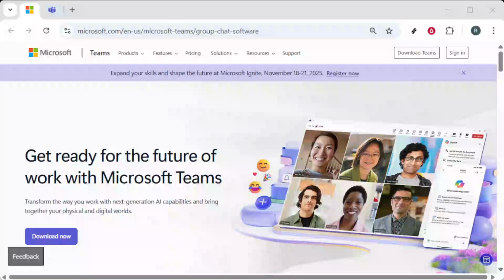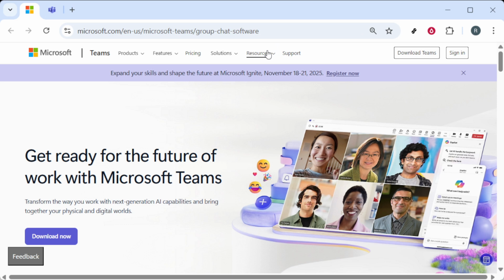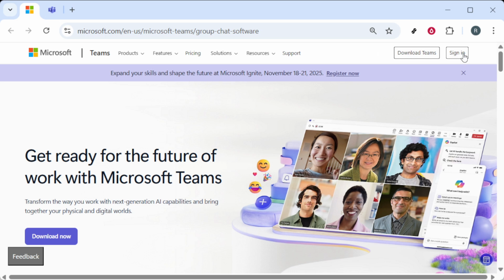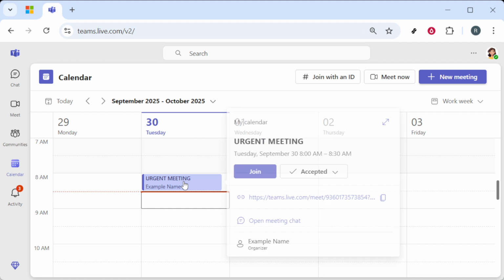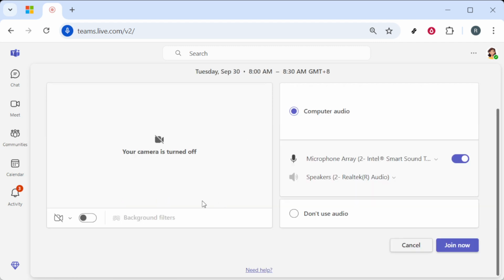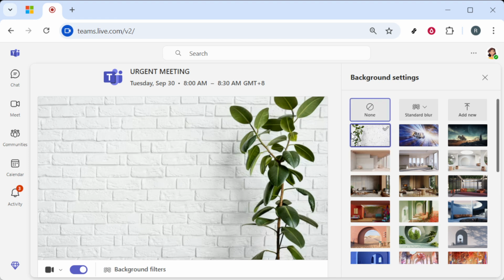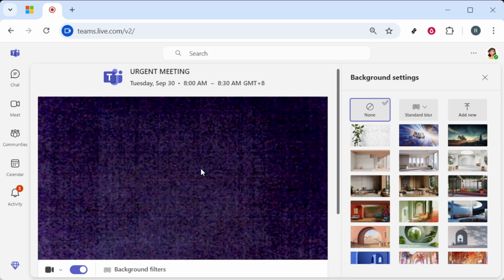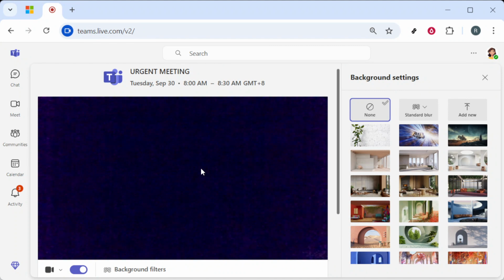How to Remove Background Image in Microsoft Teams | Quick Fix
🚫 Want a clean look? This guide shows you how to remove a background image in Microsoft Teams.

✅ Switch back to no background or default blur.
✅ Remove saved custom backgrounds.
✅ Adjust settings anytime during a meeting.

✨ Great for when you want a simple, distraction-free look.